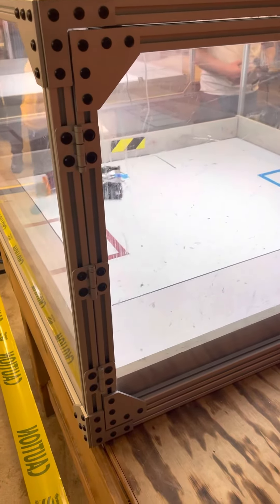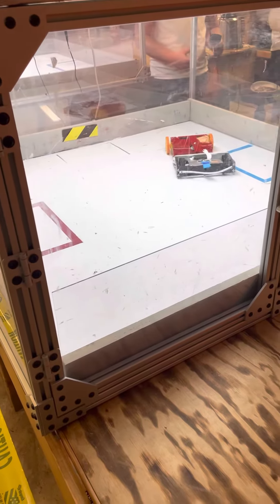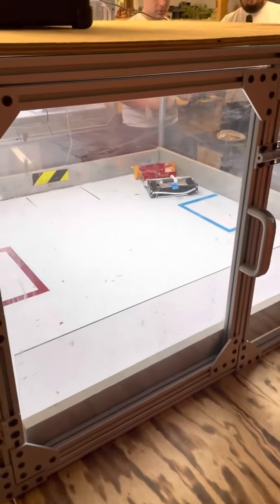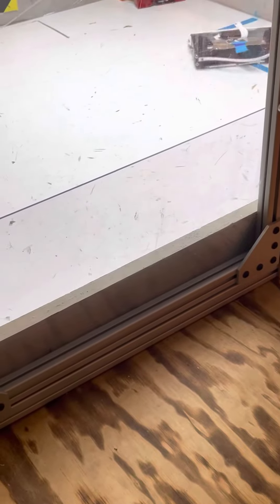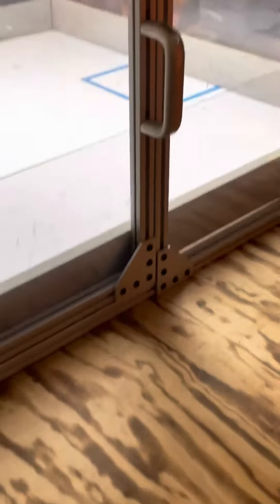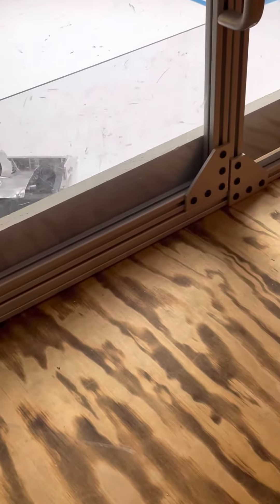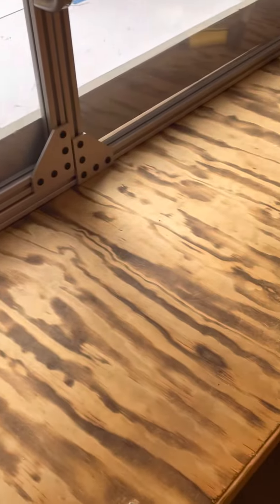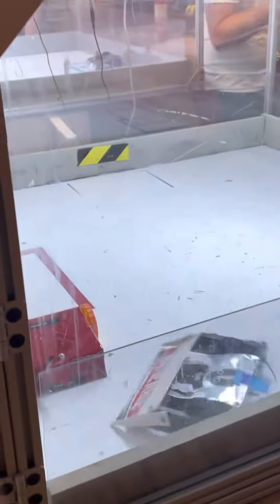Thumper versus Thrash￼ em￼ Antweight